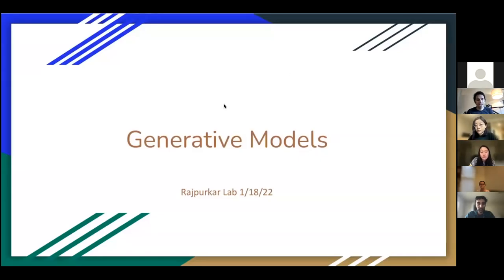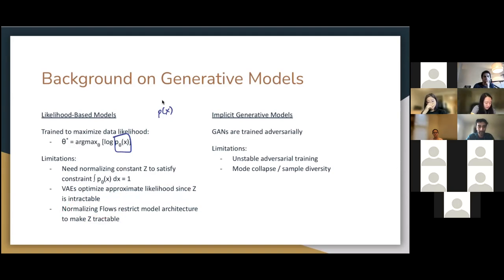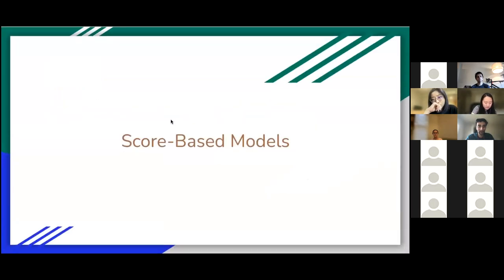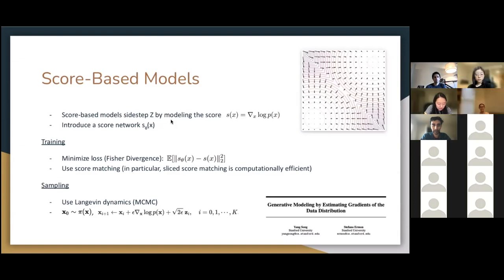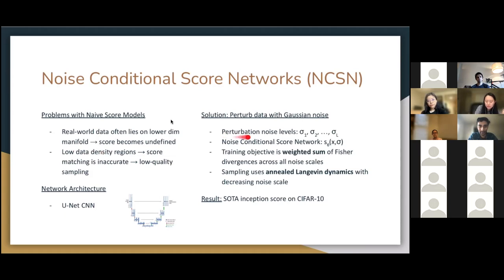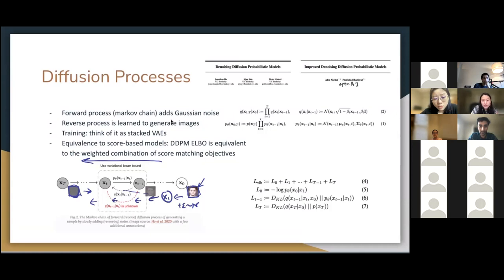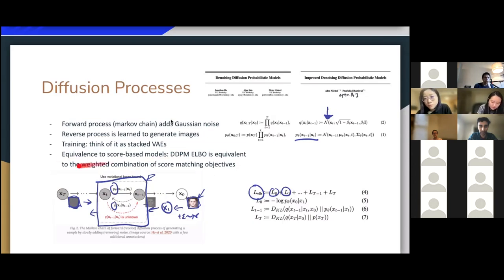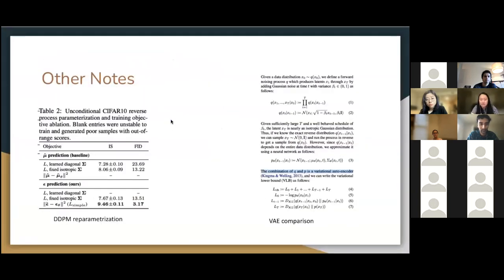Harvard Medical AI: Katherine Tian presents an introduction to Diffusion Models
In this session, lab member Katherine Tian presents an introduction to Diffusion Models.